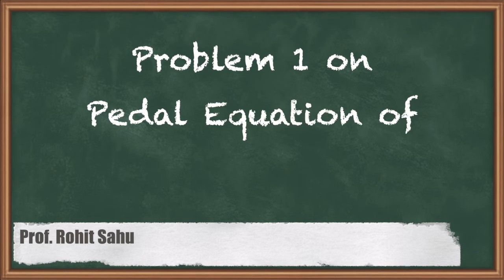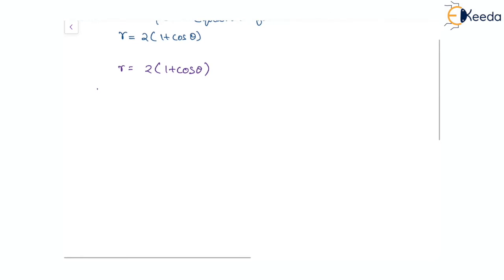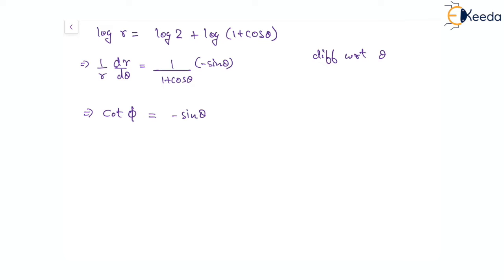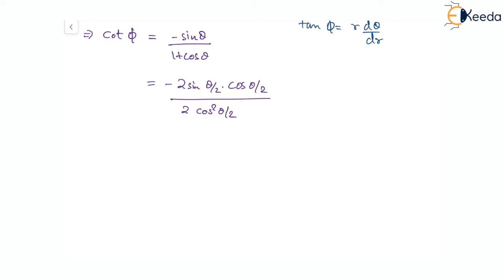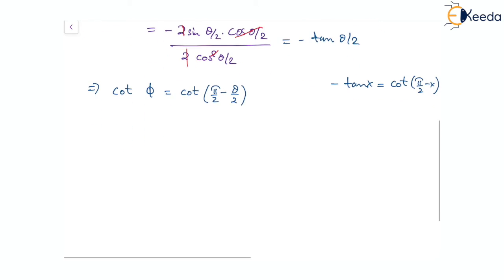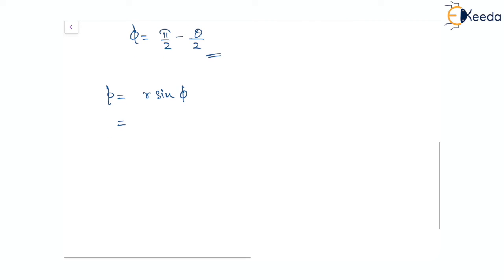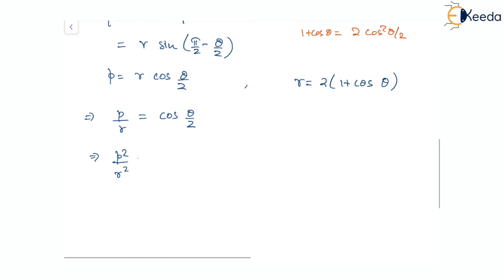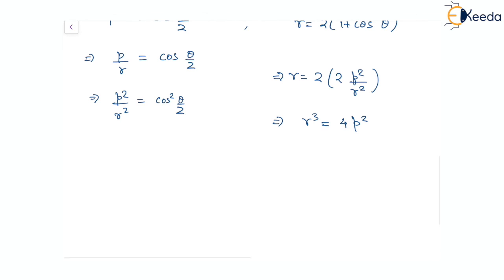Problem 1 on Pedal Equation of a Polar Curve - Polar Curves - Engineering Mathematics - 2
Video Name - Problem 1 on Pedal Equation of a Polar Curve

Happy Learning!